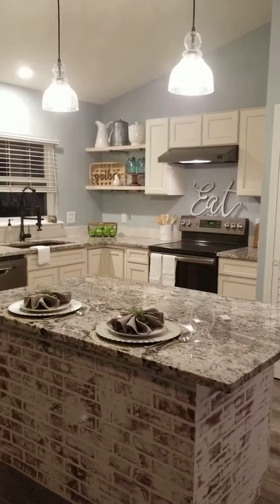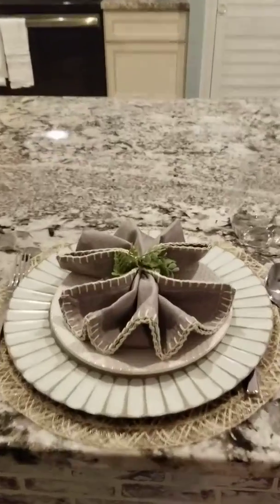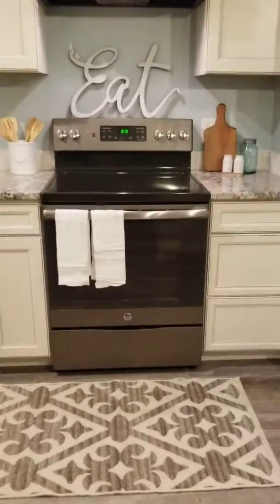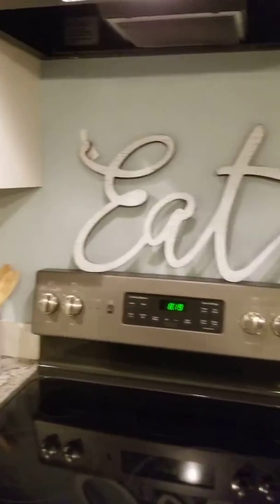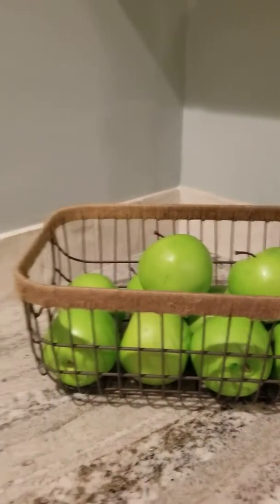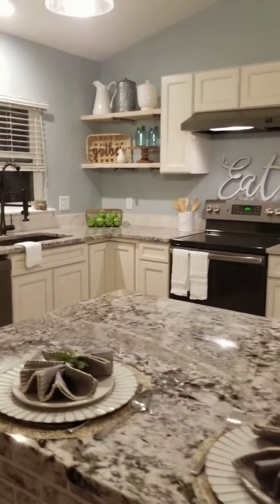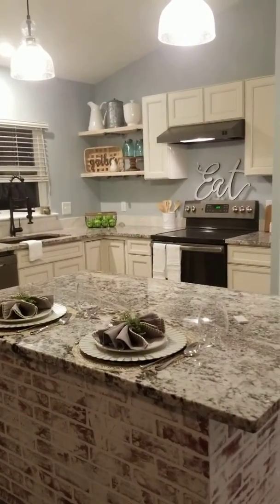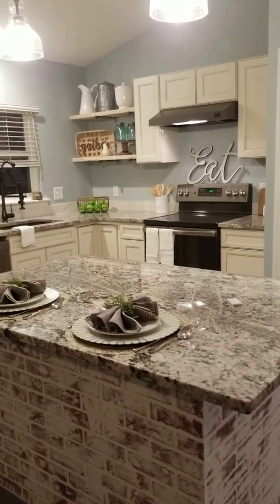Staging A Kitchen, The After with Katharine Davis, Your Neighborhood Realtor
Same kitchen, but now staged. Doesn't she feel warmer, cozier, friendlier now? I would love to live, cook, entertain and care for my family in this kitchen